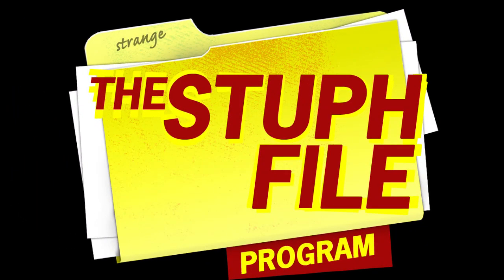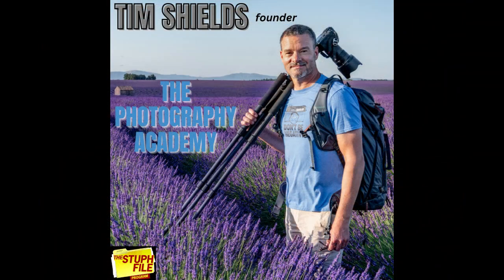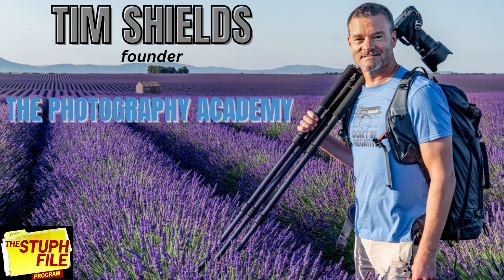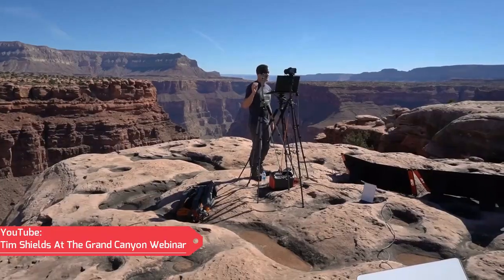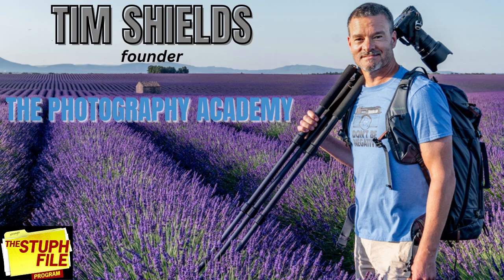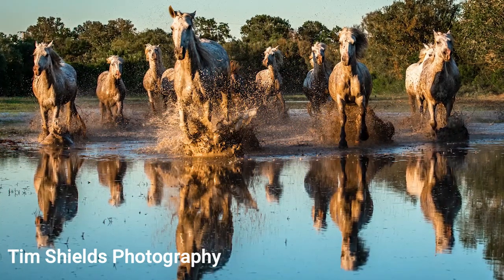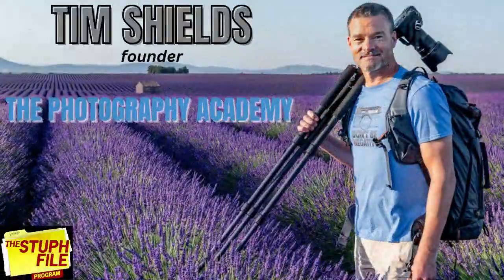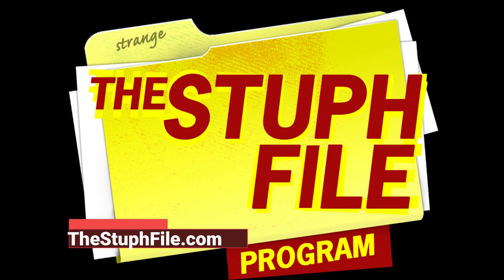Tim Shields - The Photography Academy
On The Stuph File Program, Tim Shields is an award-winning landscape photographer and founder of The Photography Academy. He created a four-step system that he teaches to photographers worldwide for taking great landscape pictures.